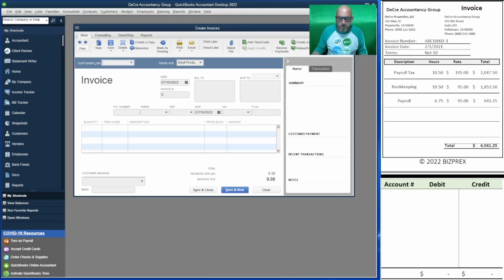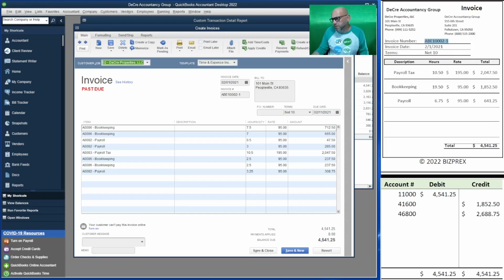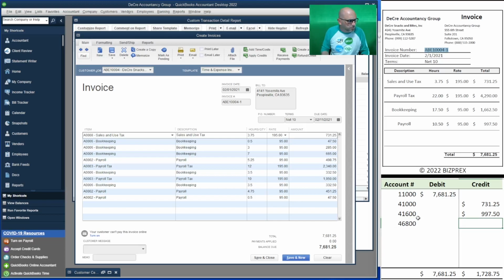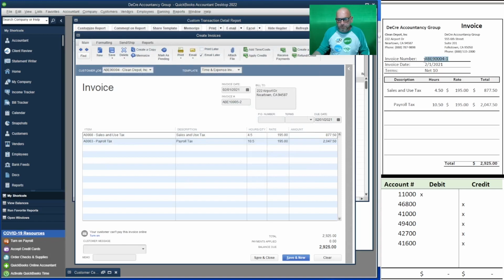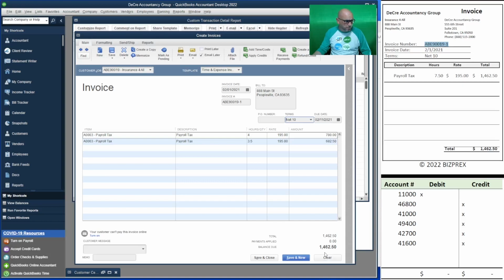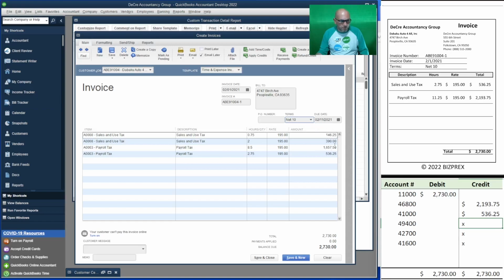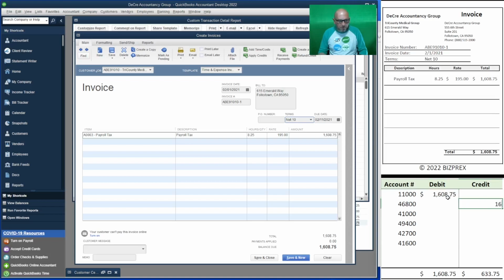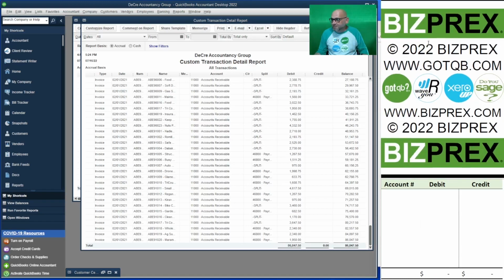QuickBooks Desktop Sim (S03:E07) DeCre Accountancy – February 2021 – Invoicing and Billing Clients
Processing clients’ billing and creating clients’ invoices using live mode.

Detailed process of billing clients with detailed explanations of debits and credits.